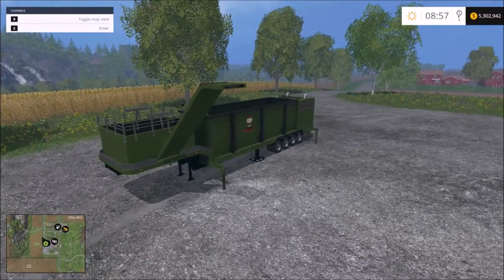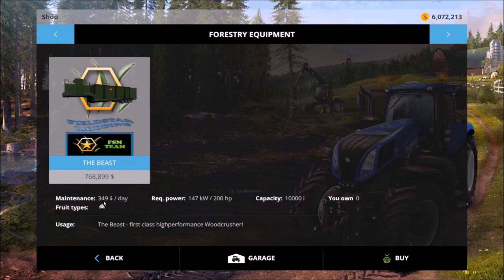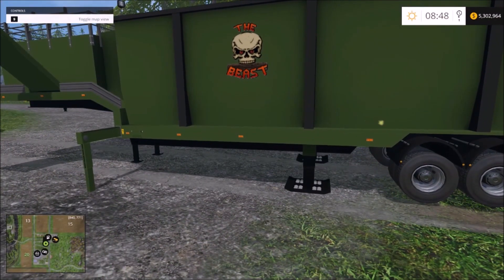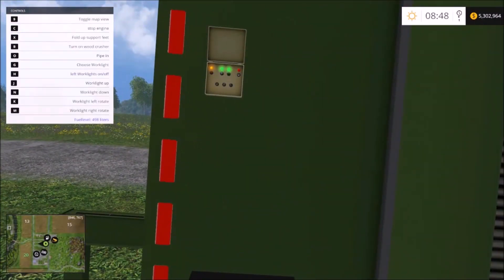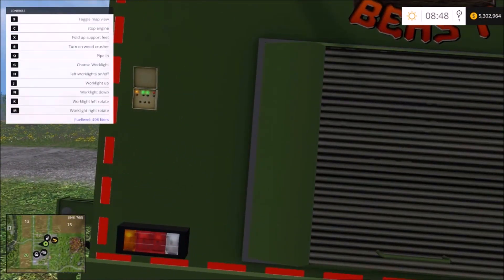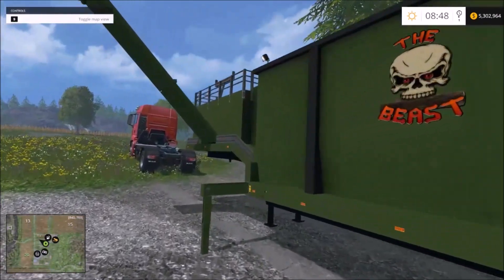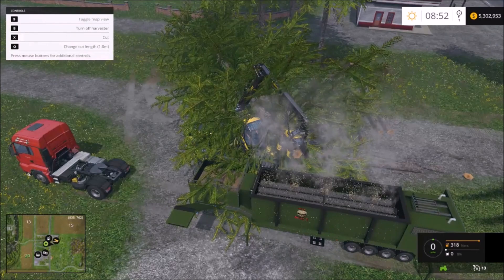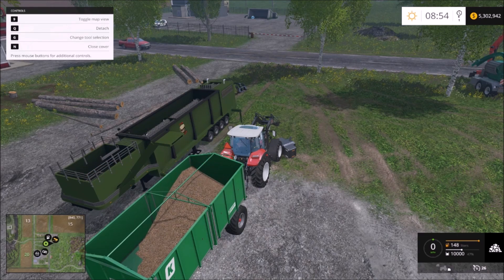Farming Simulator 2015 Mods - The Best Wood Chipper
[2012 Focus Home Interactive - All rights reserved - We are fine with YouTube monetization using recorded video material from our games as long as the video is somehow related to the game(s) in question (e.g. review, preview, a Let's Play, or some other similar type).
Also, it is allowed to use the music from the games in connection with videos related to our games. However music used outside of videos of our games is not allowed.]